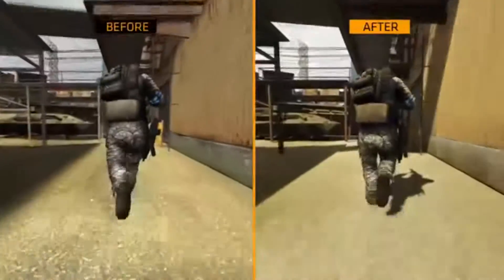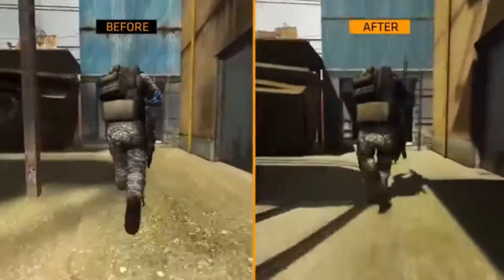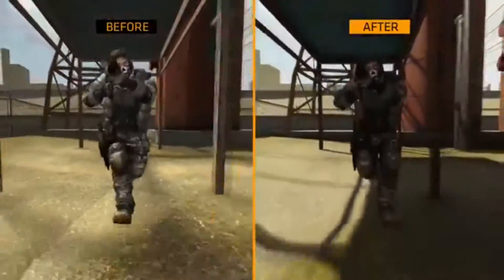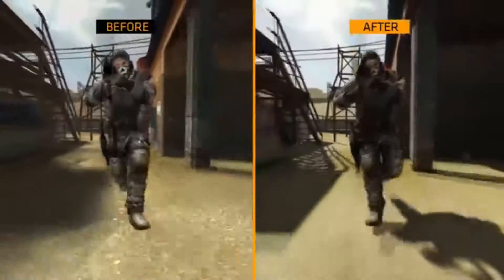Combat arms New Graphic Update Gameplay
New graphics for the game we love, I hope it doesnt make us lag even more XD haha.